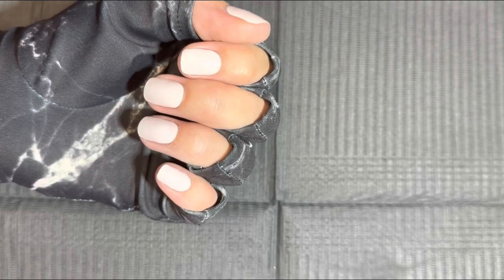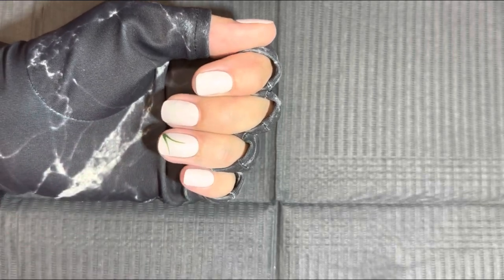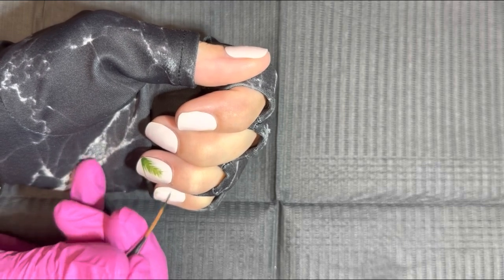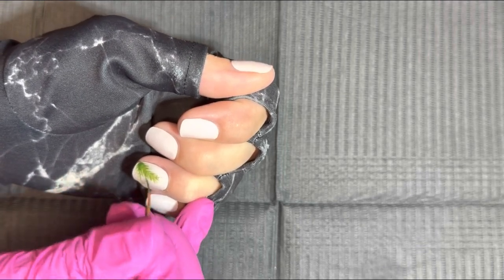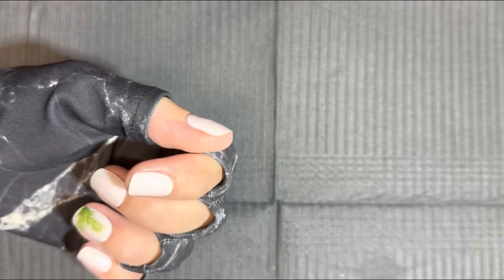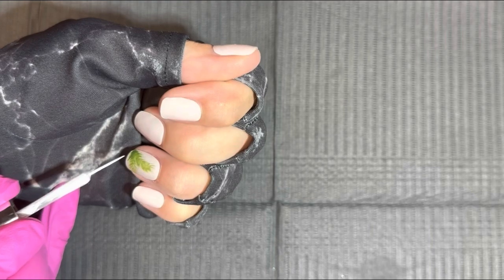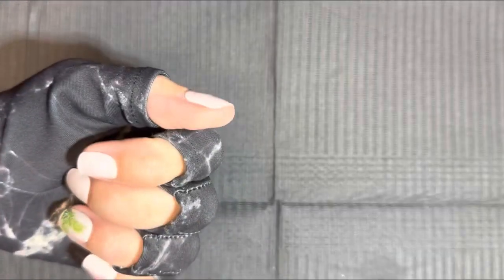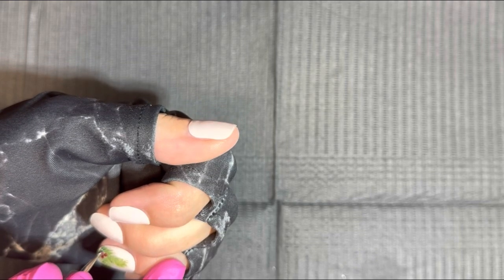Beginner friendly Christmas holly nail art that’s EASY!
I had so many requests for a more detailed tutorial on the Christmas holly nail art, so here we go! Hope you love it!
MK

Products:
- Danni Toni gel nail wraps in soft pink
- UV protective gloves
- Nail art brushes by Beetles
- Dotting tools
- UV/LED lamp

Marlakris_dips